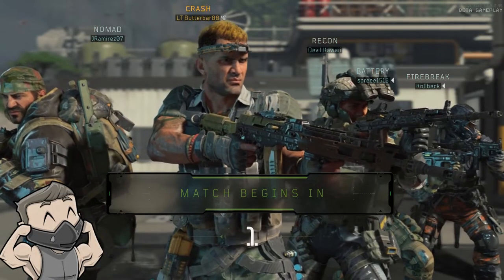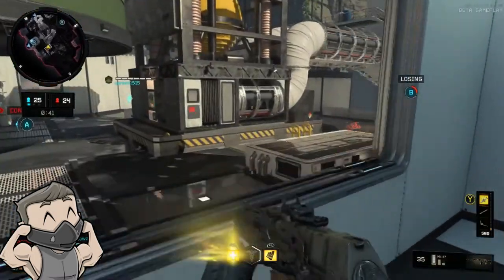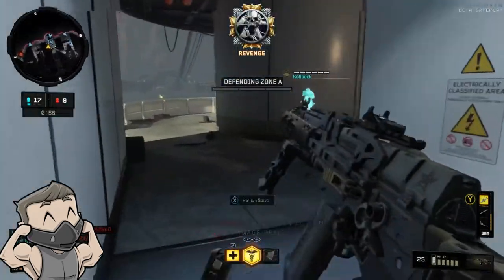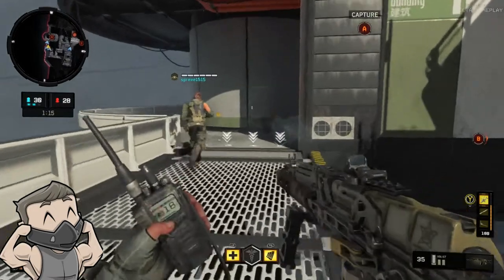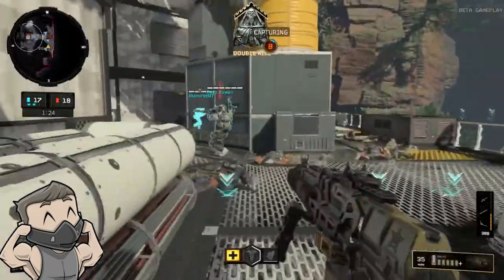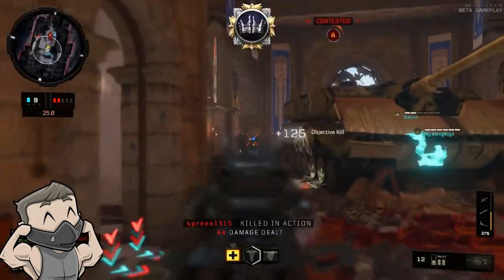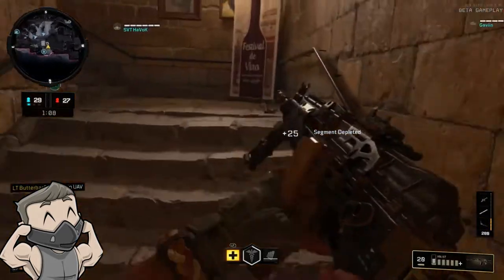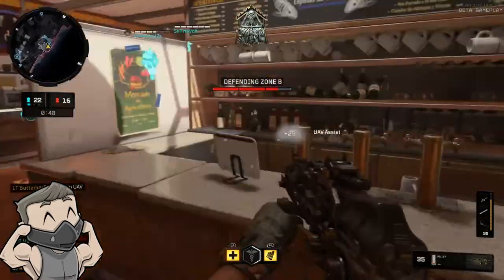Black Ops 4 Killstreaks In depth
Black Ops 4 introduced some fan favorite killstreaks with a few new ones. Let's get in-depth with all of them, talk about what the are capable of, some of their limitations and cover of how many points you'll need to use them.